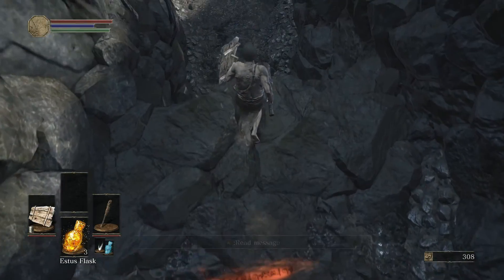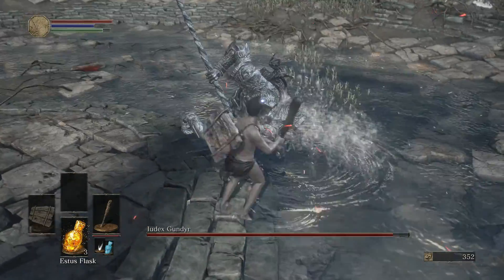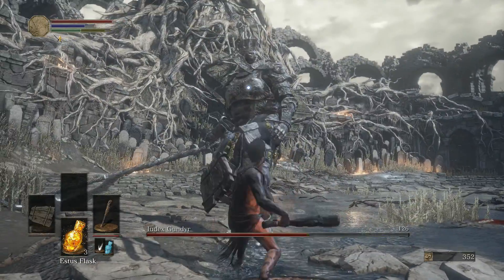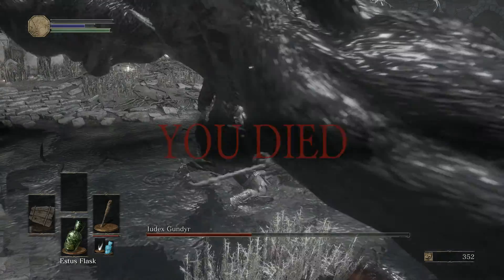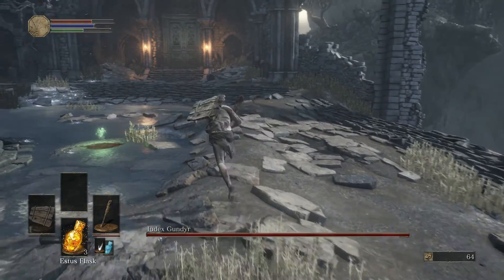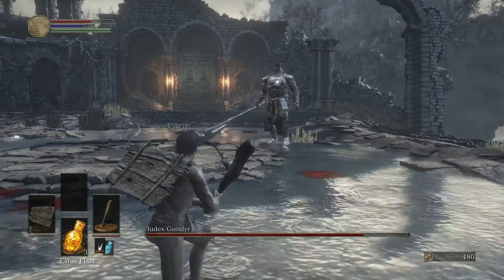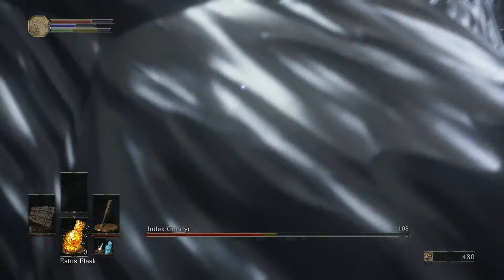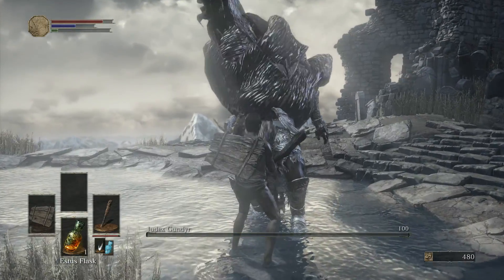Dark souls 3 how to kill the first boss battle as a deprived | Kill Iudex Gundyr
How to beat Dark souls 3 first boss Iudex Gundyr as a deprived. In this video i show how to beat Iudex Gundyr tatics to make you a better player.

Iudex Gundyr awakens when the bell tolls to judge any Unkindled trying to reach Firelink Shrine. Unkindled that defeat him are deemed worthy and gain access to the shrine.